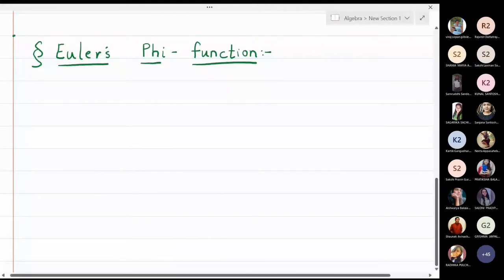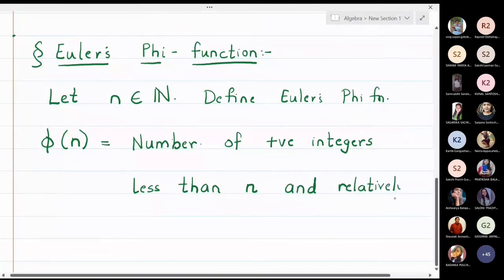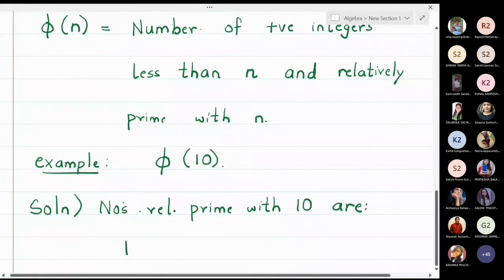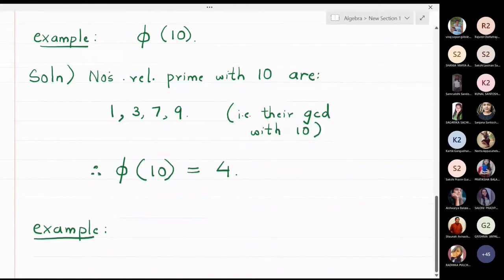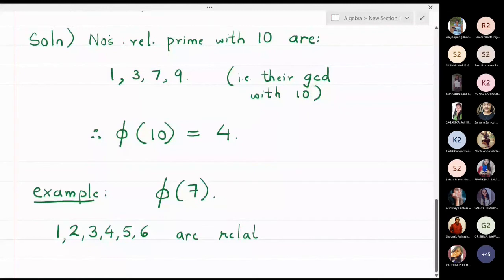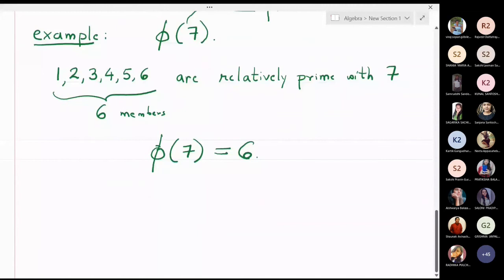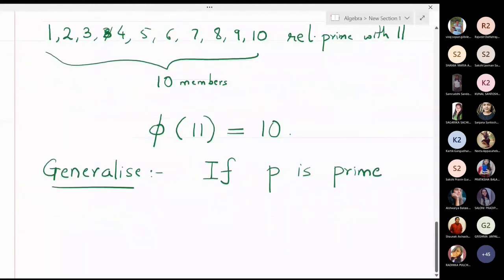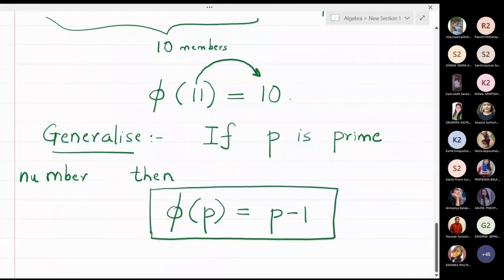Lecture 6 - Eulers Phi function ( Part – 1)